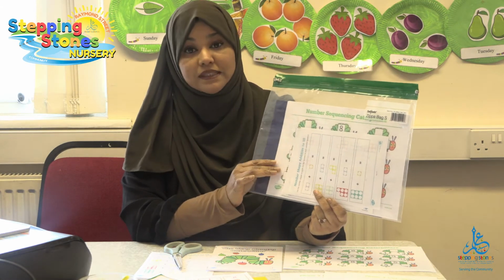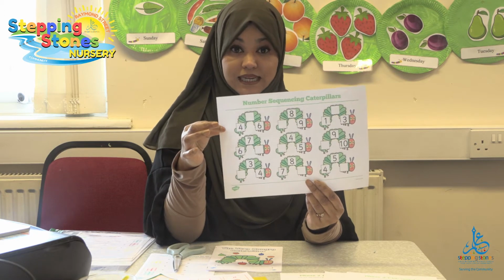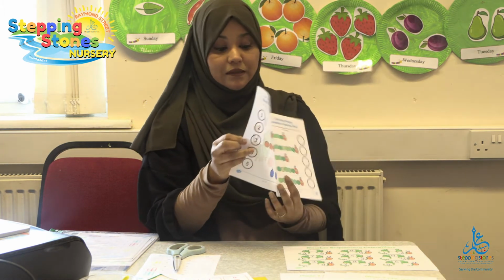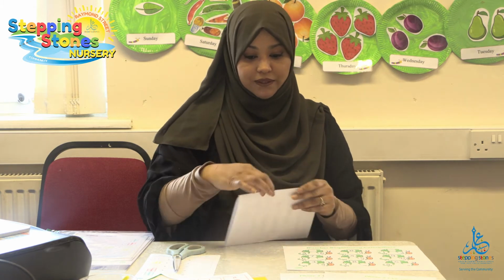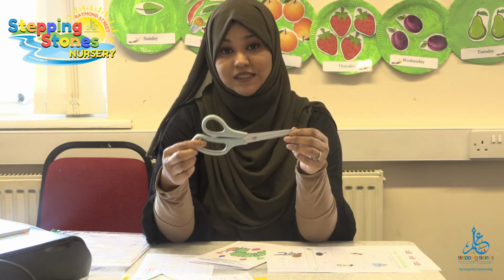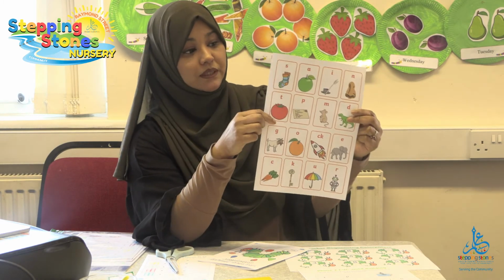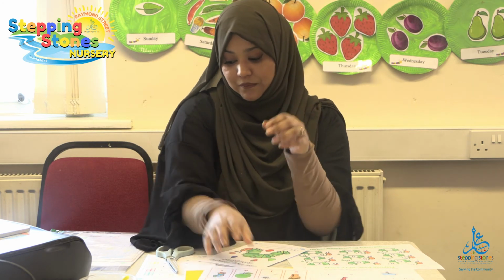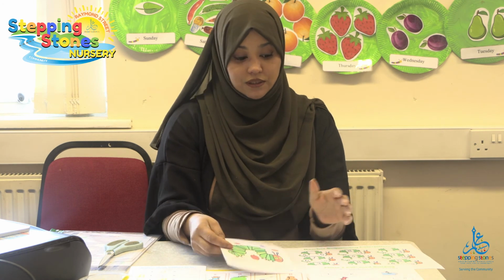Stepping Stones Nursery - Activity Pack Tutorial!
At Stepping Stones Nursery, we try our best to accommodate the needs of our families during holiday times and ensure that learning is continuing through parental partnerships.

As part of our parent-teacher strategy, we try to regularly share teaching ideas through video tutorials through our dedicated communication group. Over the last few weeks, we have been extending learning through the very famous story of "The Very Hungry Caterpillar".